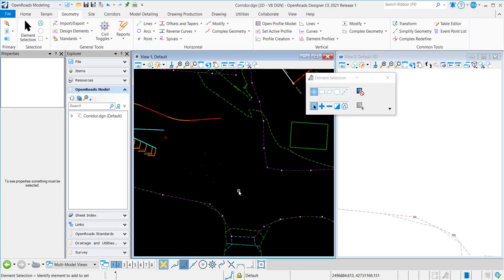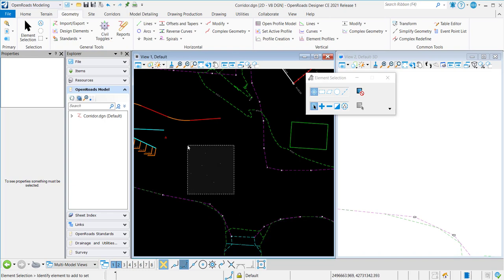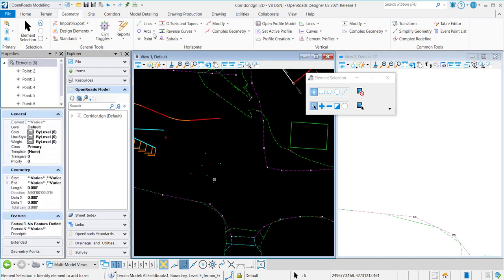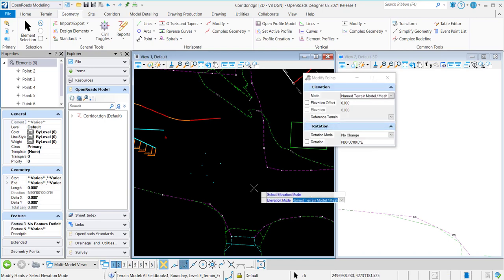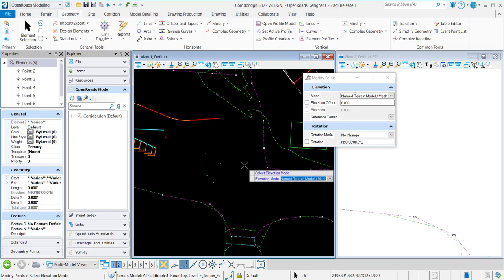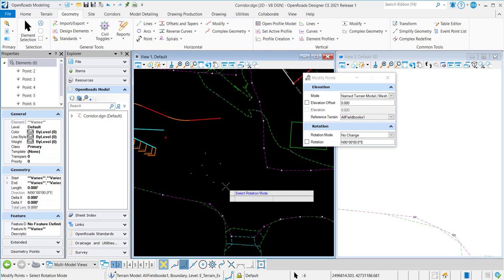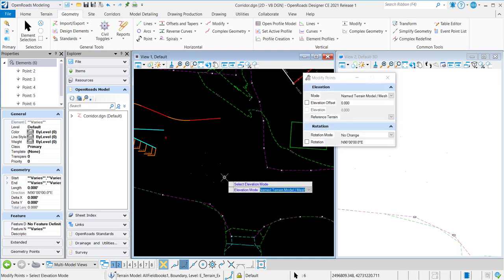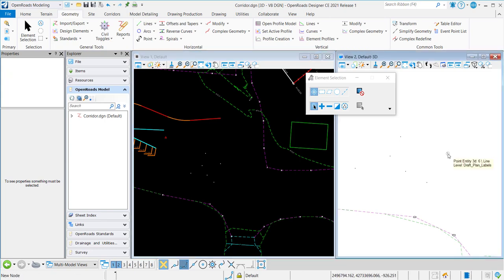How to Drape Points onto a Terrain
How to drape points onto a terrain in OpenRoads Designer